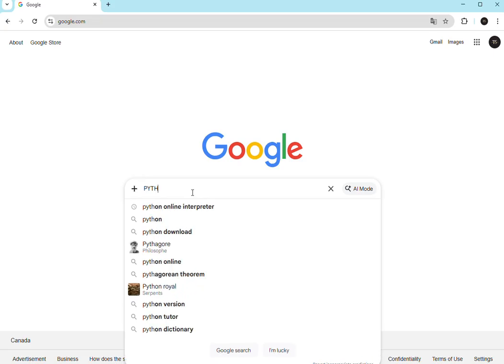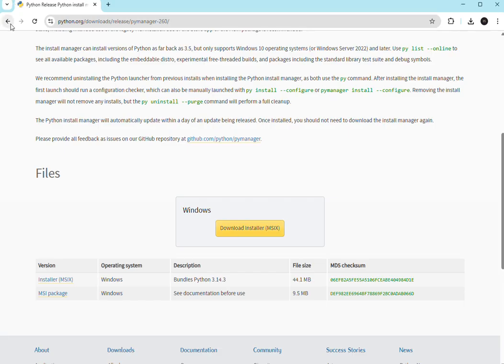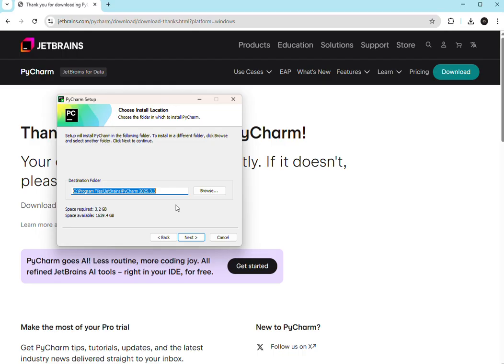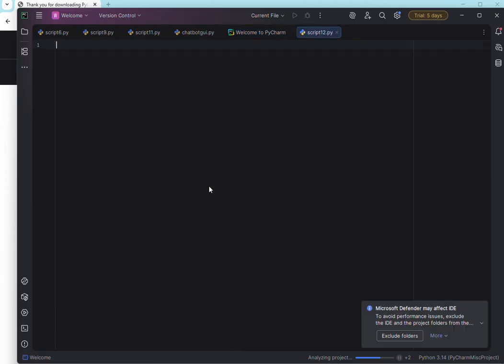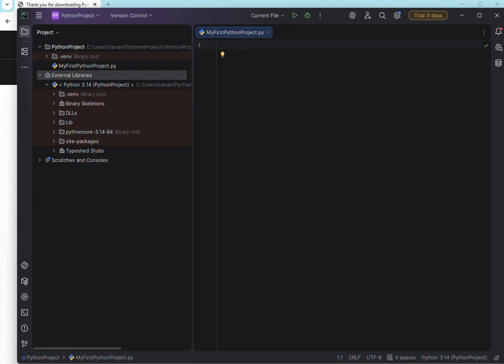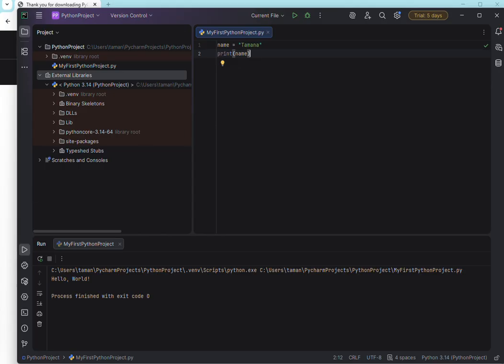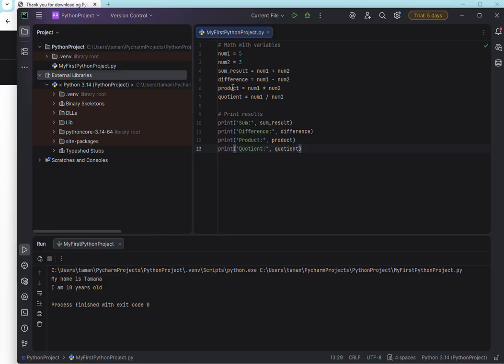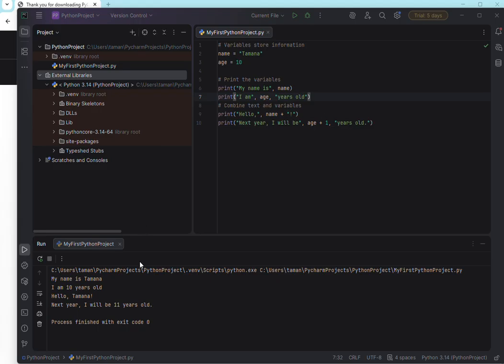Python for Beginners | Install Python & Write Your First Program (Hello World + Variables)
"Welcome to my Python Projects series for beginners! In this video, we start from the very basics: installing Python, setting up PyCharm or VS Code, and writing your first Python program. We’ll also learn about variables, strings, numbers, and simple math operations. Perfect for absolute beginners!"

Code from this video:

# Video 1: Hello World & Variables

print("Hello, World!")

# Variables to store information
name = "Tamana"
age = 10

# Print variables
print("My name is", name)
print("I am", age, "years old")

# Simple math with variables
num1 = 5
num2 = 3
sum_result = num1 + num2
difference = num1 - num2
product = num1 * num2
quotient = num1 / num2

# Print math results
print("Sum:", sum_result)
print("Difference:", difference)
print("Product:", product)
print("Quotient:", quotient)

# Combine text and variables
print("Hello,", name + "!")
print("Next year, I will be", age + 1, "years old.")